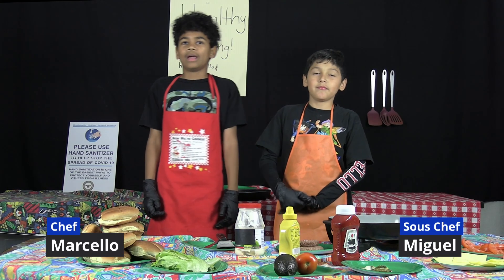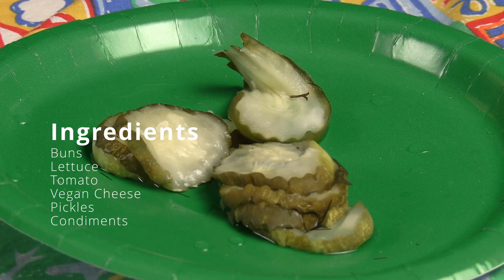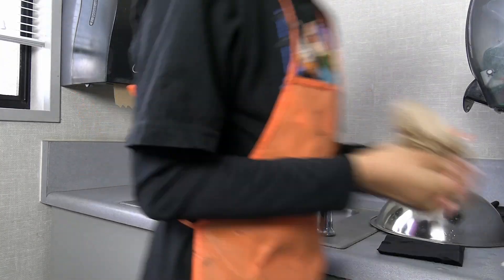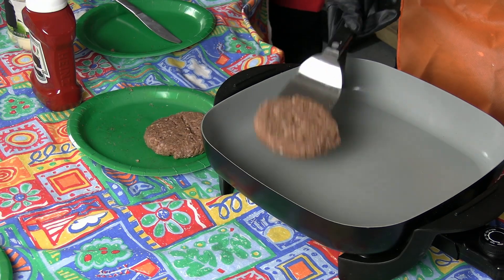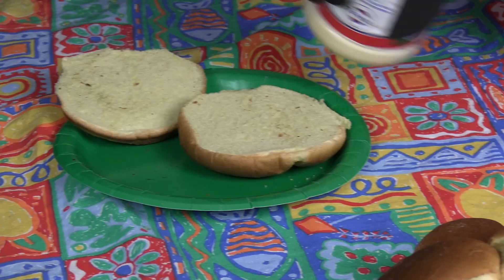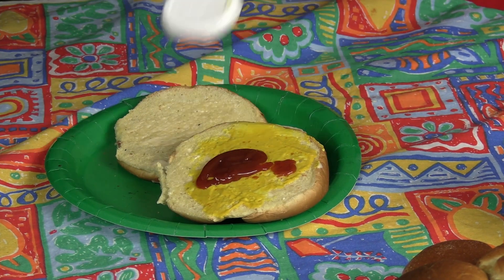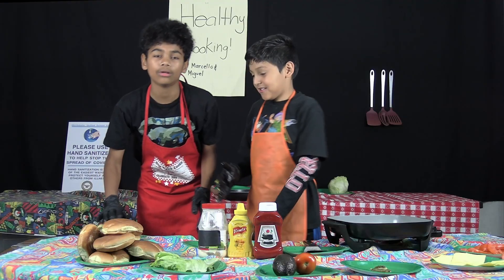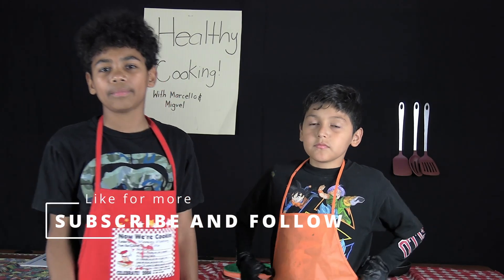The Health Show - Episode 2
Today on the talk show, we will teach you how to eat healthy with one of our delicious recipes for a vegan burger!

Producer: Nathan Navarro
Director: Marcello Espinosa
Assistant Director: Nathan Navarro
Director of Photography: Angel Beade
Sound Mixer: Nathan Navarro
Boom Operator: Daliah Valvidia
Editor: Miguel Tejeda